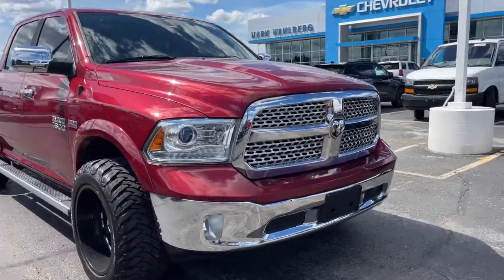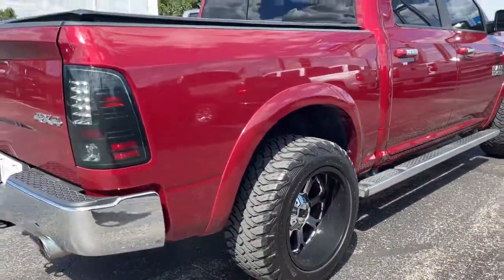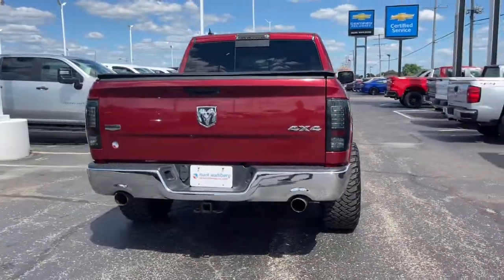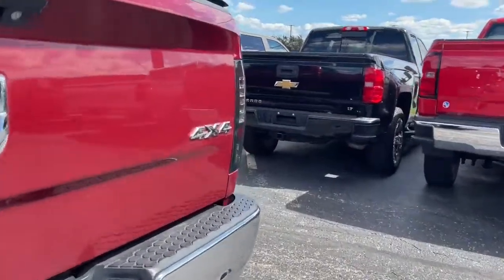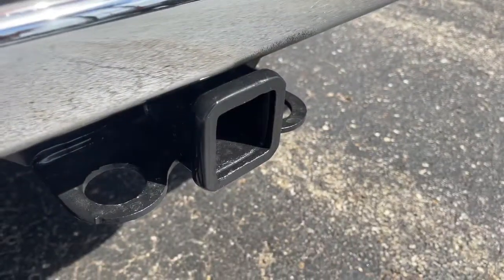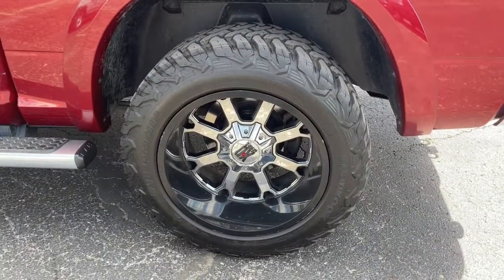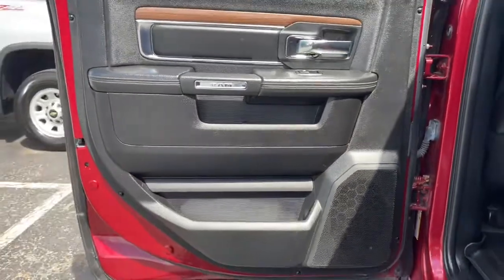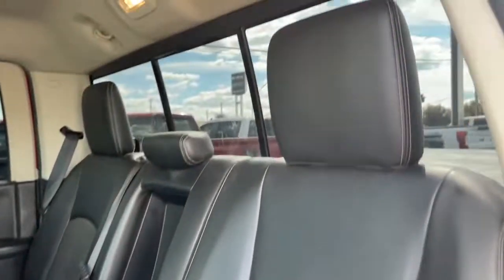2014 Ram 1500 Columbus, London, Springfield, Hilliard, Dublin, OH PCBZ117902A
Deep Cherry Red Crystal Pearlcoat Used 2014 Ram 1500 available in Columbus, Ohio at Mark Wahlberg Chevrolet. Servicing the London, Springfield, Hilliard, Dublin, OH area.

Clean CARFAX. OVERSIZED TIRES AND WHEELS, Auto High Beam Headlamp Control, Convenience Group, GPS Navigation, Keyless Enter-N-Go, Quick Order Package 26H Laramie, Rain Sensitive Windshield Wipers, Remote Proximity Keyless Entry.brbrOdometer is 4156 miles below market average!brbrRam 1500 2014 Deep Cherry Red Crystal Pearlcoat 4D Crew Cab HEMI 5.7L V8 Multi Displacement VVTbrbrReviews:br  * If you want the only full-size pickup (so far) with the fuel economy of a smaller-displacement diesel engine yet all the pulling and working power youd expect, the 2014 Ram 1500 is for you. Source: KBB.combr  * Supple ride and composed handling; strong gas V6 or fuel-efficient diesel V6 available; available eight-speed automatic transmission improves fuel economy and towing abilities; refined and quiet cabin; useful tech features. Source: Edmundsbr  * Function has never had a more impressive form. The exterior of the 2014 Ram 1500 is re-engineered to look and perform better. With active aerodynamics and an upgraded front fascia, it's both beautiful and powerful. Available RamBox Cargo Management System offers lockable, lighted, drainable storage - perfect for storing tools, gear, and beverages.  With new fabrics and leather trim choices for seats the interior of the Ram 1500 feels as good as it looks. From the displays to the stitching, it's the most sophisticated Ram Truck experience yet. The 7-inch premium customizable screen lets you know what's going on inside, outside, and under the hood.  With the Uconnect Access System, your truck can do double duty as a mobile office or entertainment center. The available 8.4-inch touchscreen offers available features like interior climate control and 3-D terrain maps. Bluetooth wireless connectivity, voice command, and steering wheel-mounted buttons mean you're always in complete control.  Whether it's the legendary power of a 5.7L HEMI V8 or the potent and efficient 3.6L Pentastar V6 with Best-in-Class fuel economy, you'll get the power you need with the fuel efficiency you want. Because Ram Truck is the only pickup manufacturer to achieve 20 HWY MPG across its entire light-duty engine lineup. The Ram 1500 is the only light-duty truck in the U.S. with an available eight-speed transmission offering superior acceleration in low gears. Pair that with a 4-corner air suspension that keeps heavy loads level and you'll keep your payload on the right road.   Ram 1500 is equipped with Safety & Security technology. Dynamic front crumple zones and side-impact door beams help absorb impact forces from every angle. The Ram 1500 side occupant protection system includes side-curtain airbags and side-impact door beams. Source: The Manufacturer SummarybrbrbrPURE PRICED FOR A QUICK SALE! All vehicles come with a complete safety inspection, full detail, 1 FREE OIL CHANGE, free 100 point inspection, FREE TANK OF GAS with delivery of this vehicle. Price does not include tax, title, and license or dealer fee. Vehicle located at Mark Wahlberg Chevrolet. INTERESTED, BUT NOT READY YET? That is okay... we never want to rush you at Mark Wahlberg Chevrolet. SAVE THIS VEHICLE to your MyAutoTrader. You will be updated of any future price savings and specials. It is real simple... Click SAVE THIS CAR above the main vehicle photo on the right or look for the star. SIGNING UP IS FREE: At the top right corner of this page, LOOK for the MyAutoTrader logo. Click SIGN UP and you are in...YOU CAN THANK US LATER, BY BUYING YOUR NEXT VEHICLE AT MARK WAHLBERG CHEVROLET!brbrAwards:br  * Motor Trend Automobiles of the year